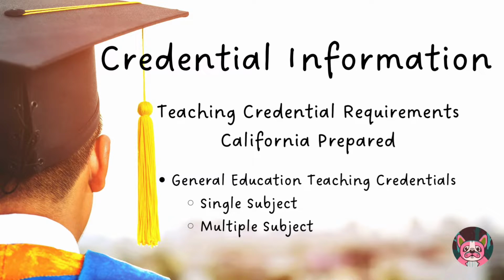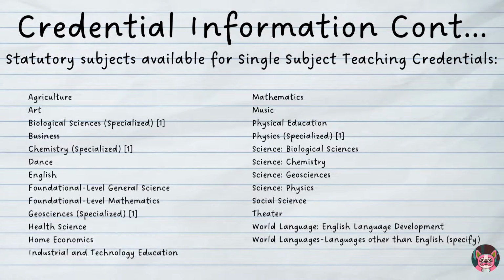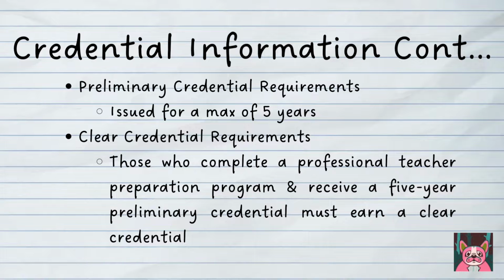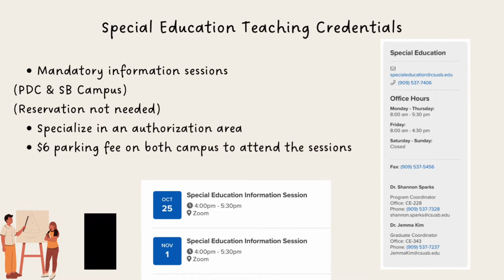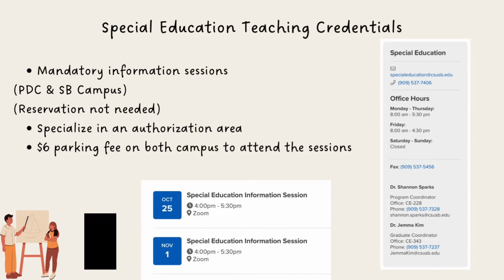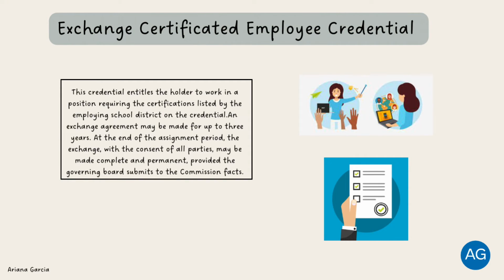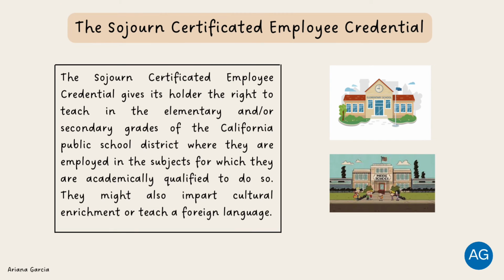Road to Becoming an Educator